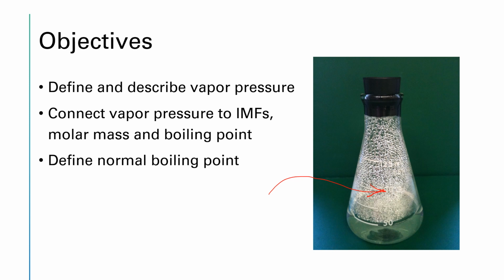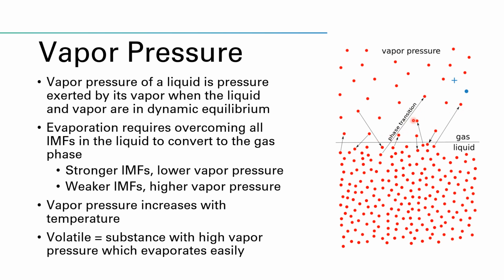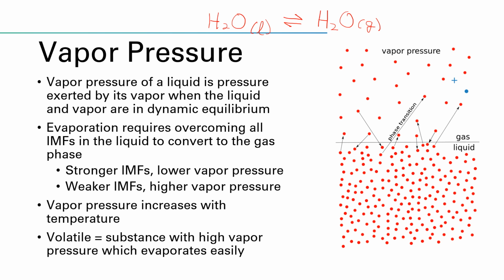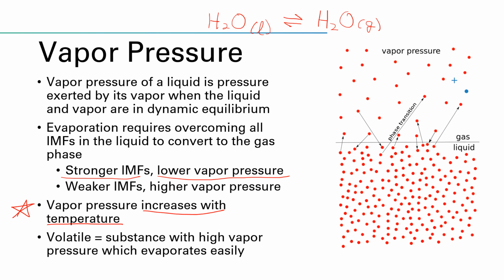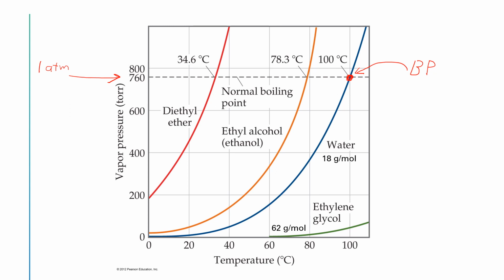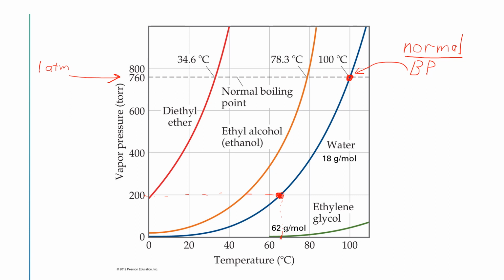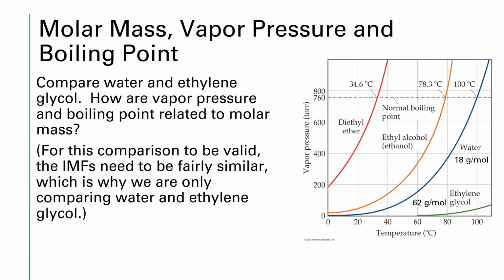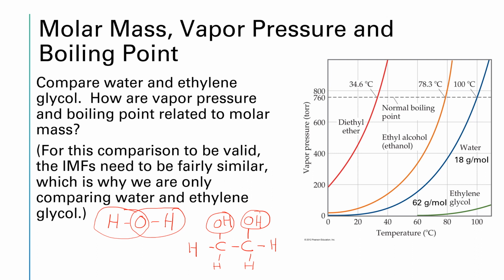CHEM 1342 Chapter 12 Part 10a